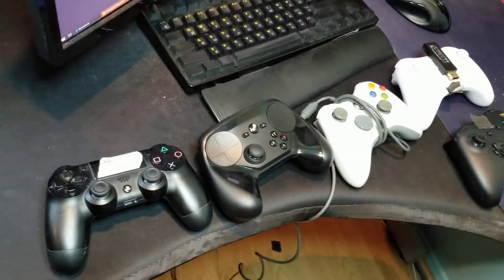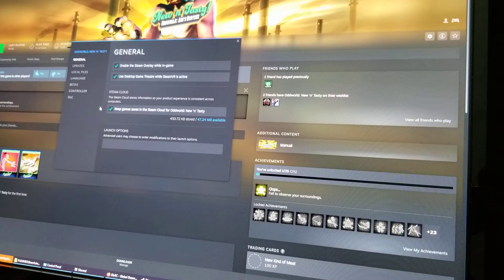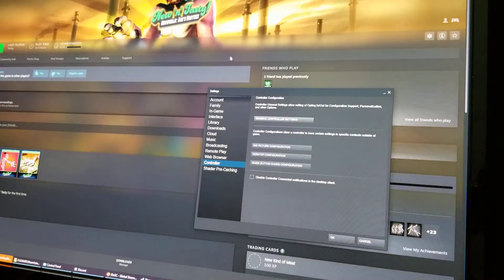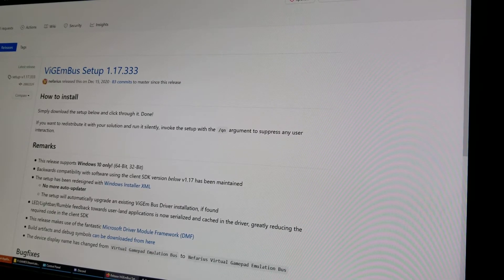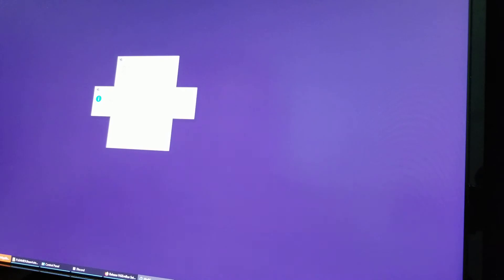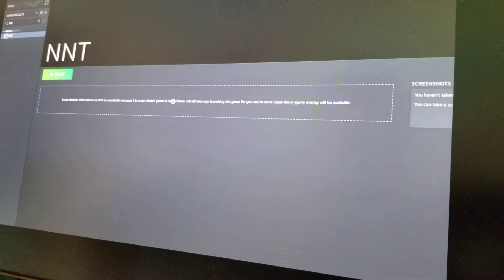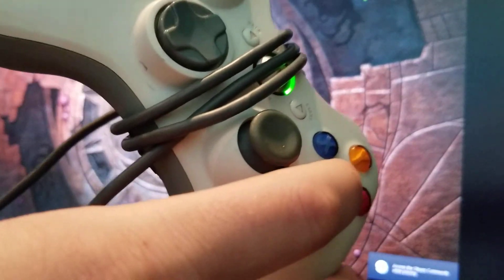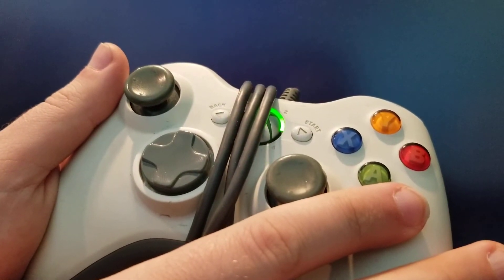how to get oddworld new 'n' tasty working with any controller and vibration on steam 2021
I don't recommend playing this game on PC at this point, the physics are broken, the spike puzzles move too fast for 100% completion. The game is great play on a console with a controller than has haptic feedback instead.